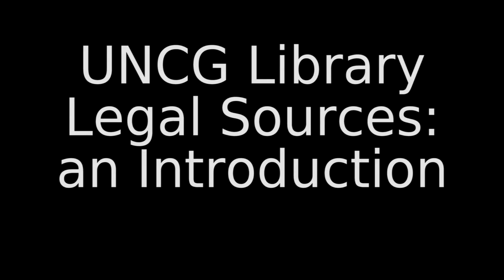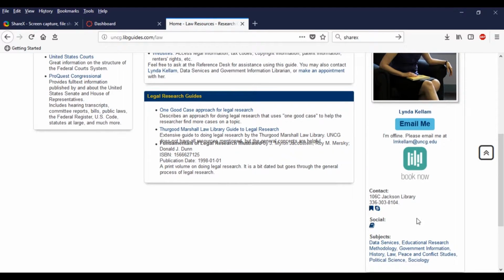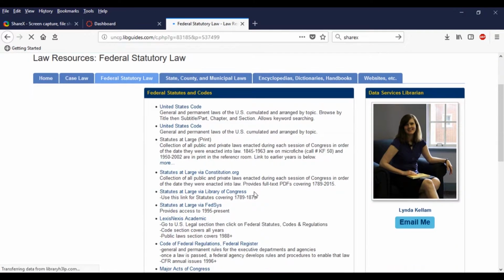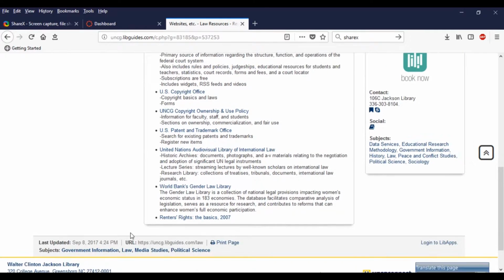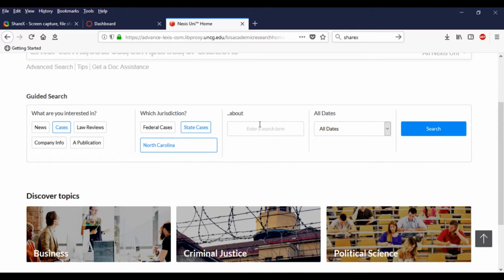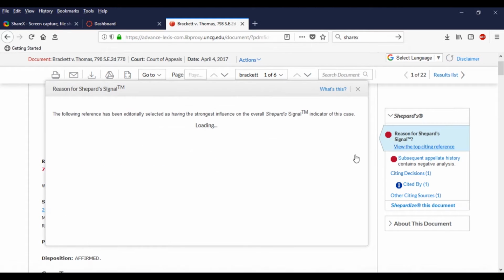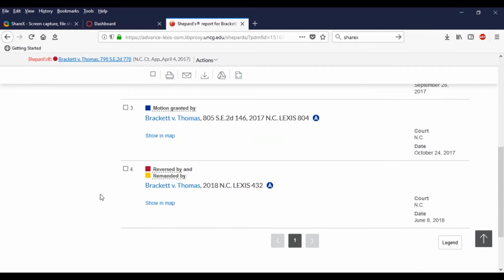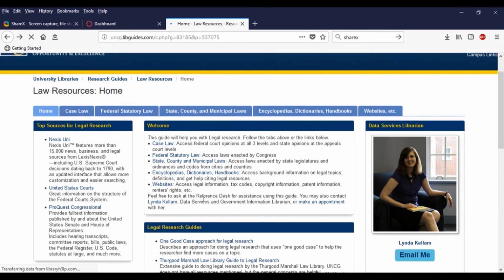UNCG Library Legal Sources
an introductory tutorial for using legal resources on the UNC-Greensboro website